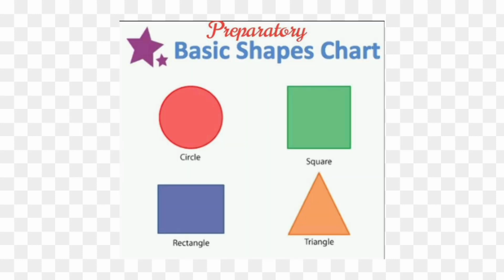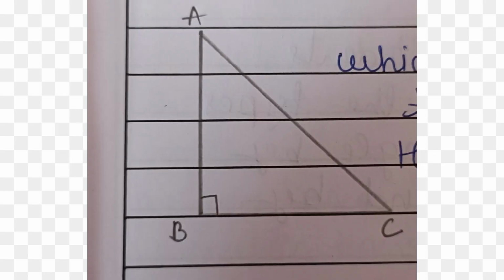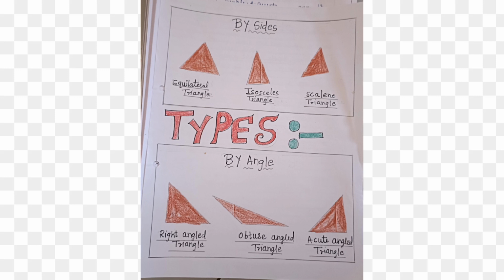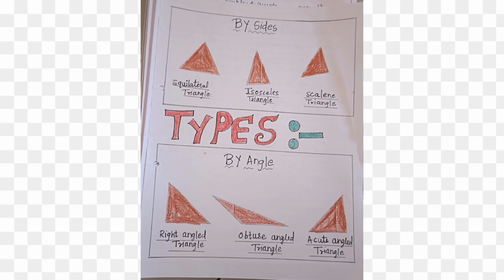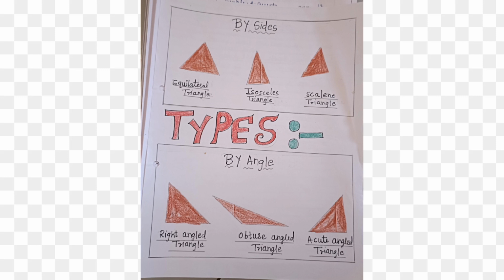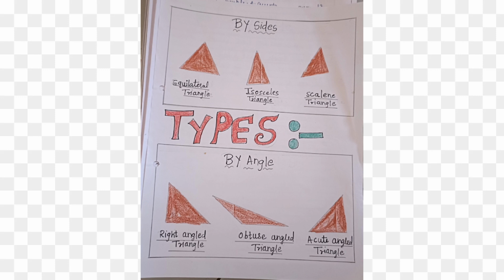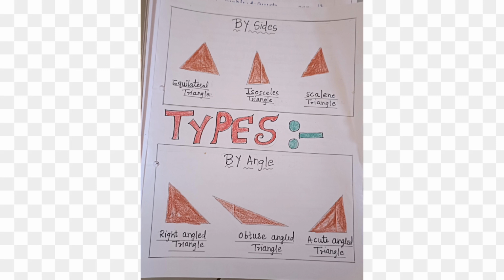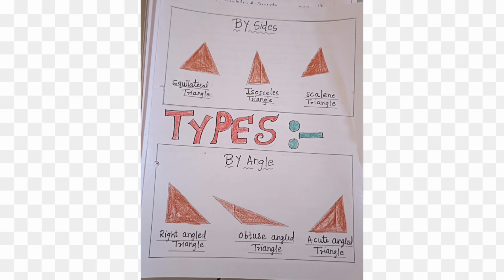lesson plan 4 semester 4 method maths topic triangle and its properties